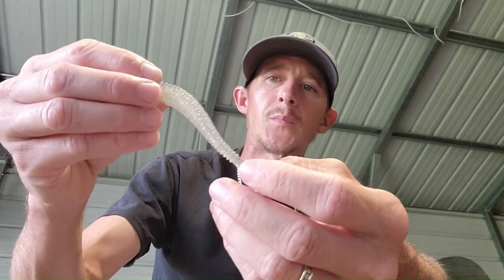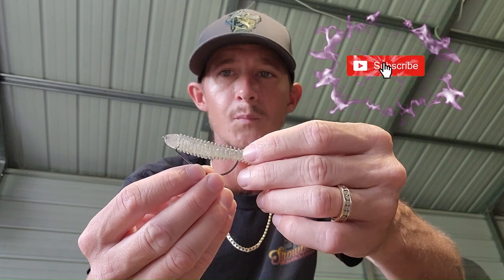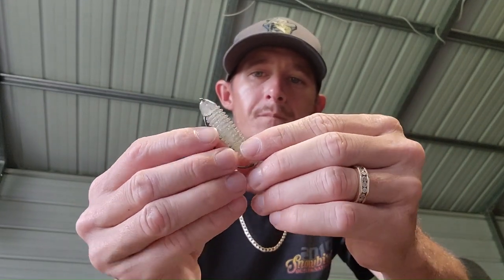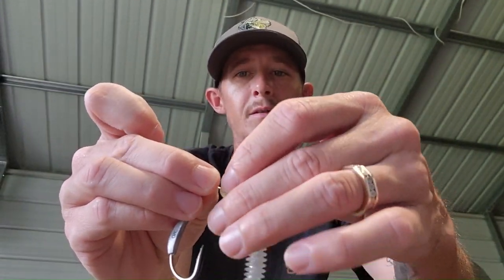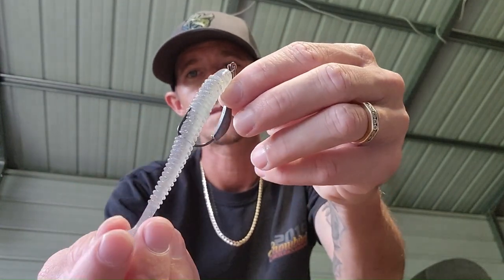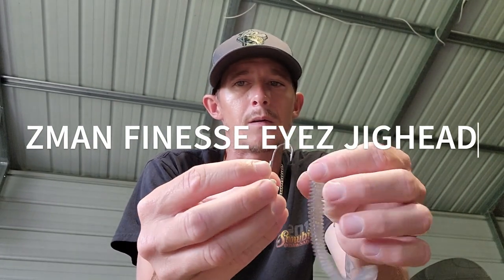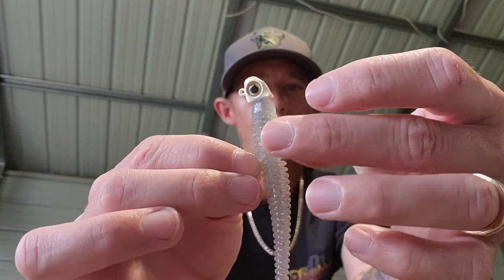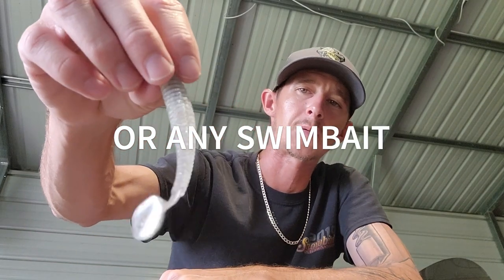HOW TO RIG a SWIMBAIT! (TOP 3 TECHNIQUES)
Here are my top 3 ways to rig a Swimbait using Zman, Gamakatsu and Trokar Hooks.

Gamakatsu Extra Wide Gap Worm Hook
Eagle Claw Trokar Magnum Swimbait Hook
Z-MAN FEL38-01PK3 Finesse Eyez